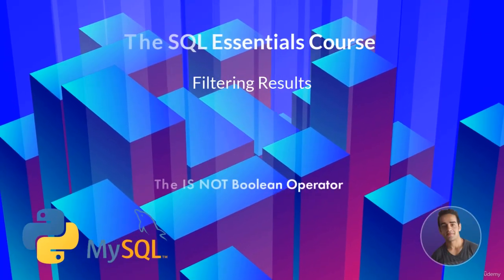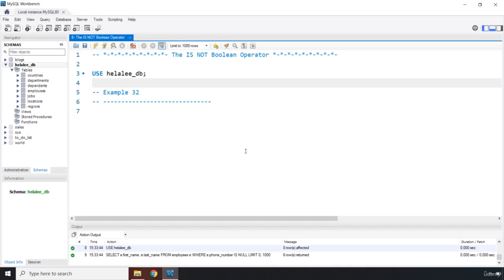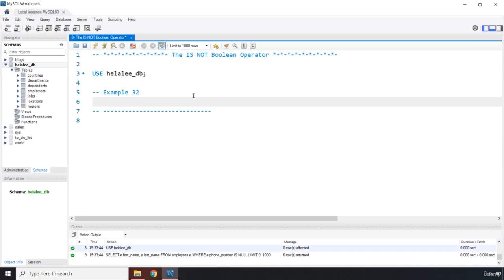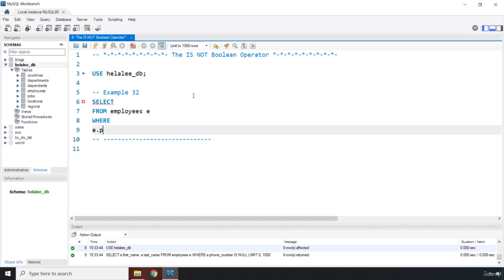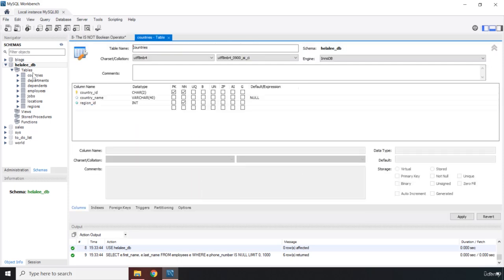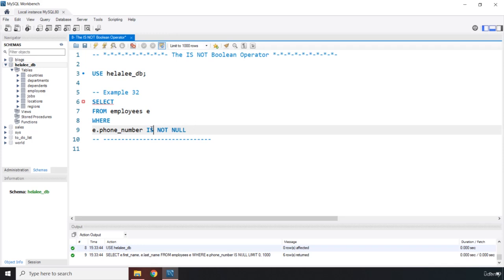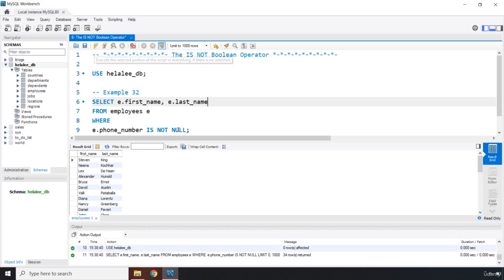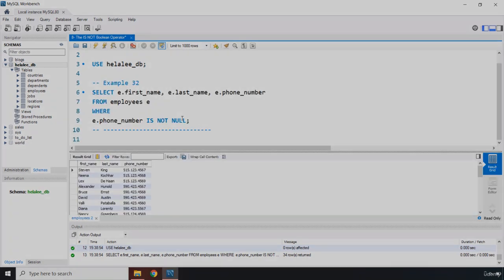8 The IS NOT Boolean Operator